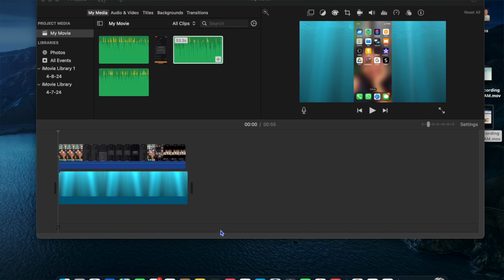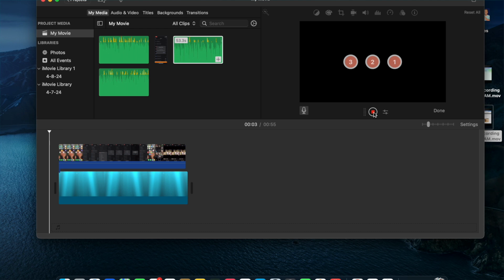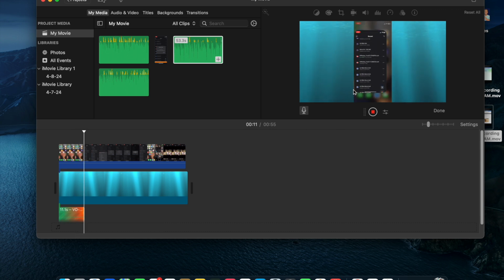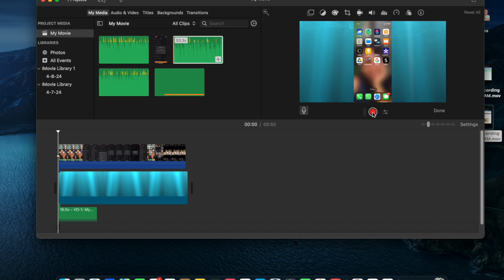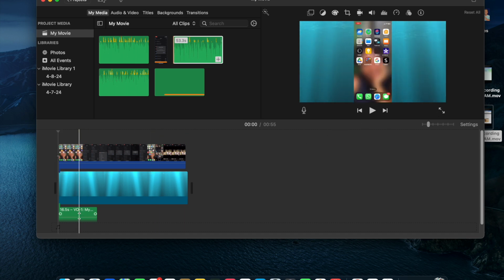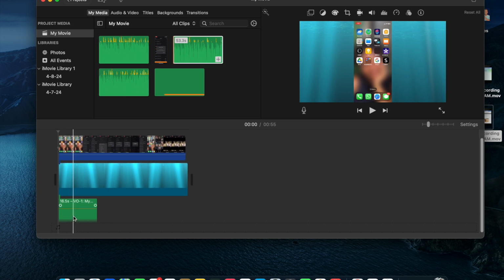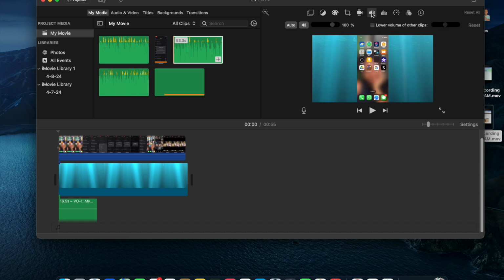How To Add Voicover In Imovie On Mac